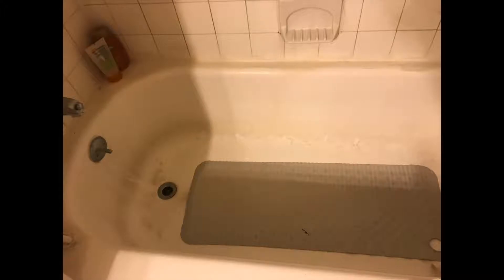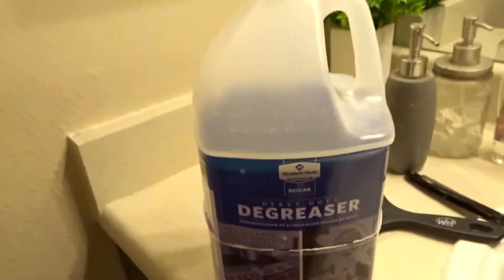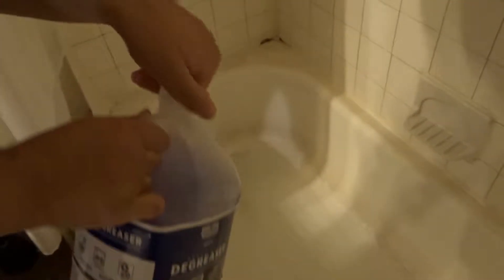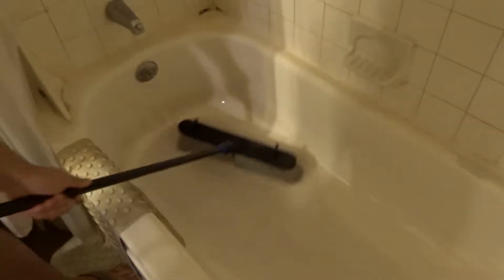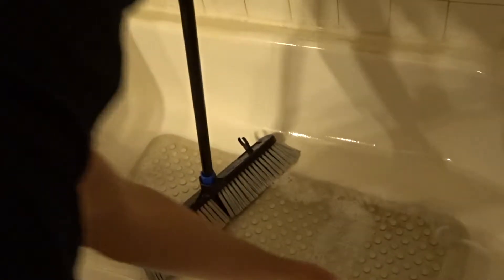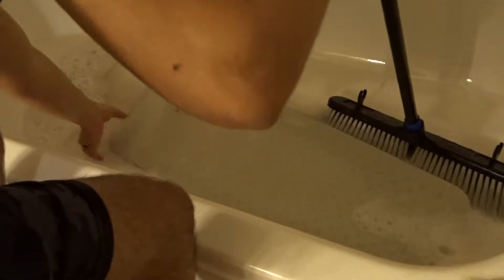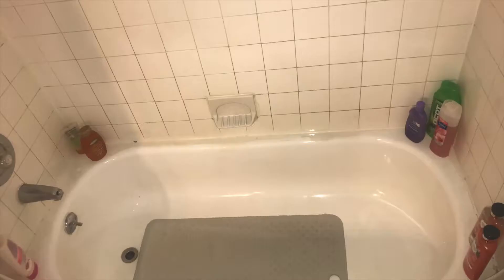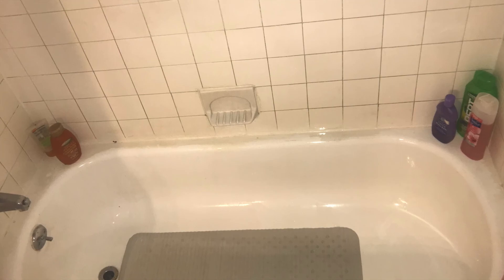How to clean the bathtub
This video shows one way to clean the bathtub!
I use hot water, degreaser, and rinse! Enjoy!